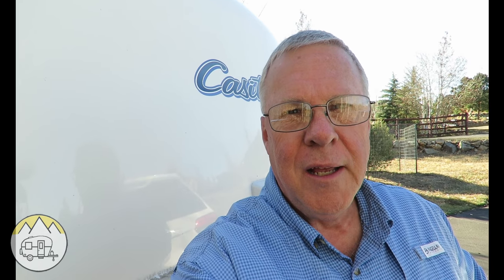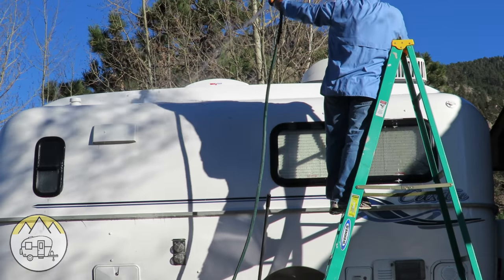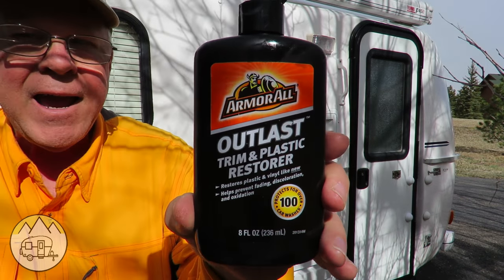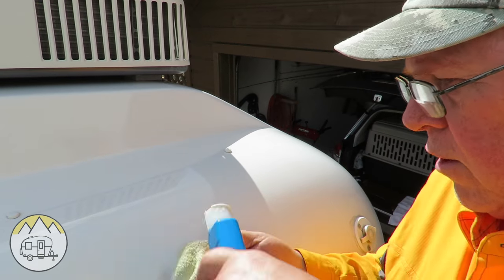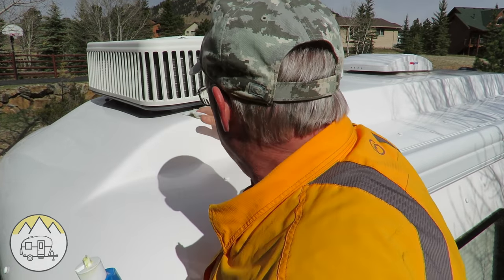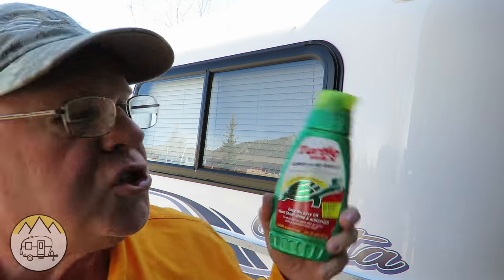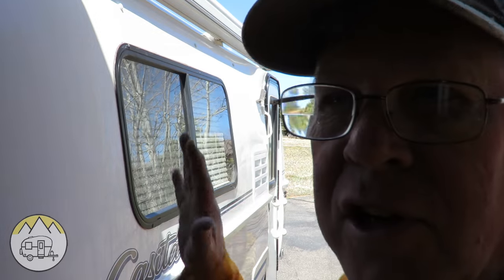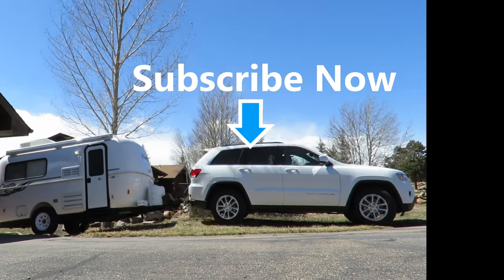Casita - Washing & Waxing your Travel Trailer by RV Adventures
33 - This RV Adventures video shows you how I wash and wax my Casita Travel Trailer. This process is an annual event and depending on situations, it has been done after 6-7 months if needed. The links to the products used in this video are below.

video a thumbs up and please share it on your social media so others may enjoy our RV Adventures.

Support RV Adventures channel by shopping on Amazon using our
Thank you for
shopping on Amazon through our link. There is no cost
to you to use our link.

If you don't purchase items in your Amazon cart within 24 hours, just click our link again and then go to your cart so we can receive a referral commission to help support our production of these videos for your enjoyment. Thank you.

Gear used in this video:
Canon Powershot SX60 (newer model below)
***Replaced by the SX70
Rode VideoMic
SanDisk Extreme SD card
Canon NB10L Battery
Joby Gorilla Pod
GoPro Hero
CyberLink Power Director Video Editing Software

Products used to wax and protect the Casita:
Meguiar's Pure Wax
Turtle Wax Hard Shell
ArmorAll plastic protector

Music: "Get in the Car and Go" by Unicorn Heads on Soundcloud.com